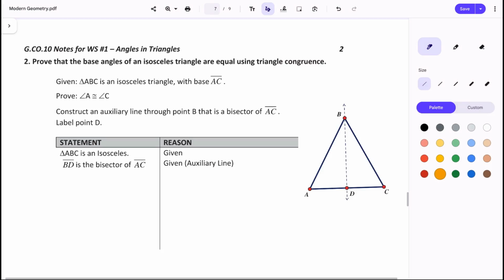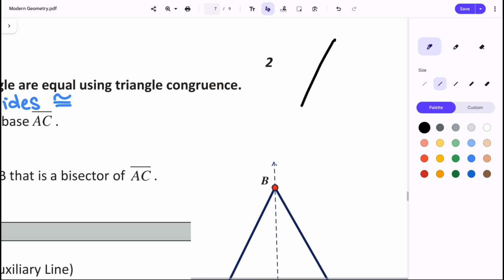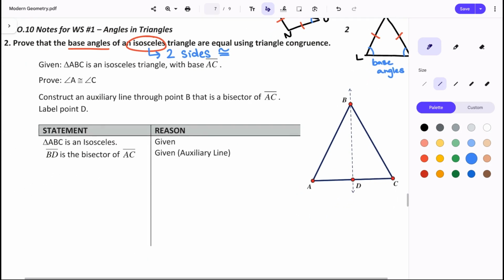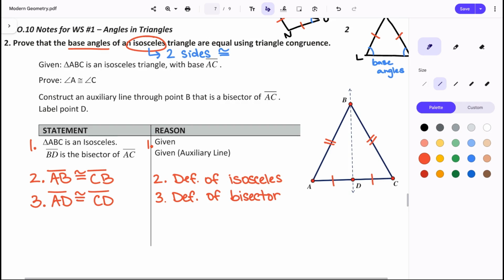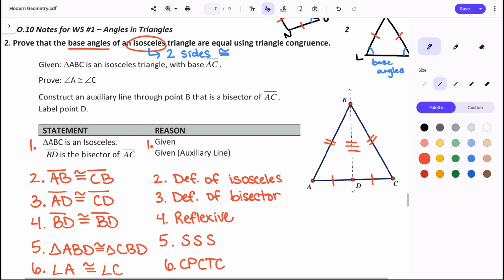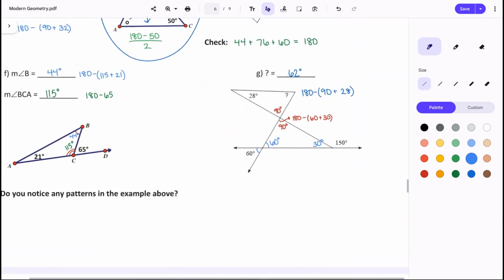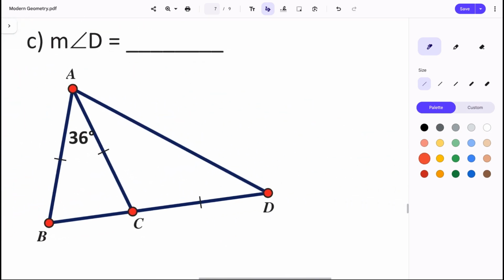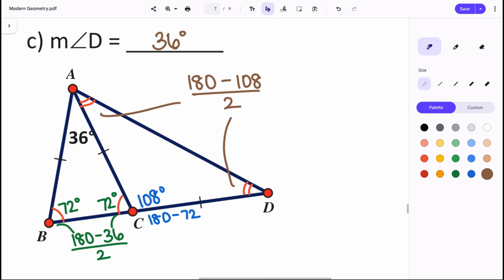G.CO.10 - Isosceles Triangles